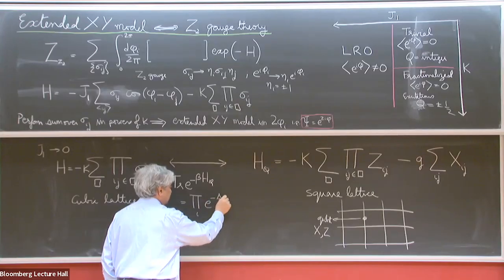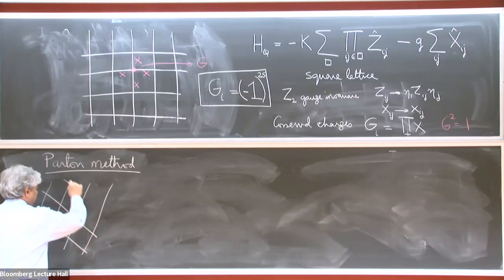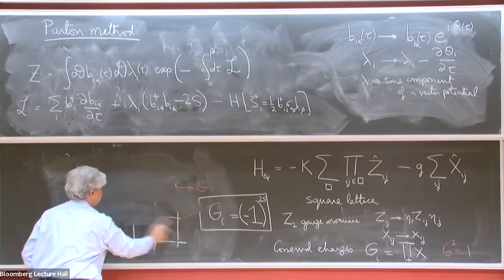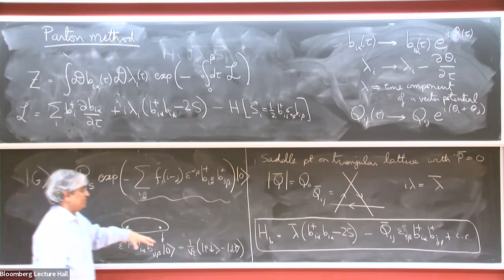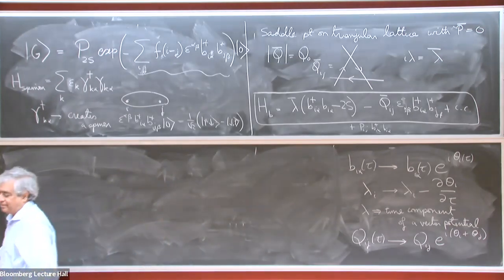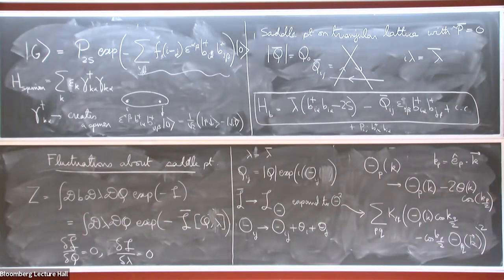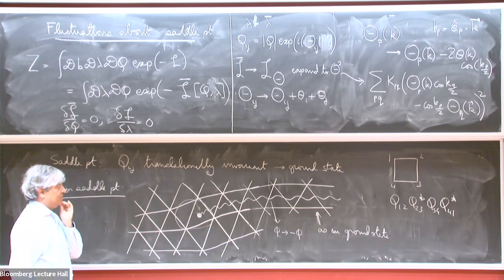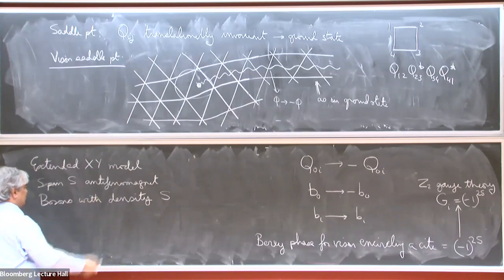Subir Sachdev - The quantum phases of matter: Lecture II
The aim of the school is to bring together PhD students with interests in low-dimensional quantum field theory, conformal field theory and integrable models, and their applications to statistical mechanics and condensed matter systems, and to help them building a solid and specialized background on these subjects. The school provides sets of postgraduate lectures covering introductory topics as well as recent developments in the field.

Speaker:
Subir Sachdev

Title:
"The quantum phases of matter"